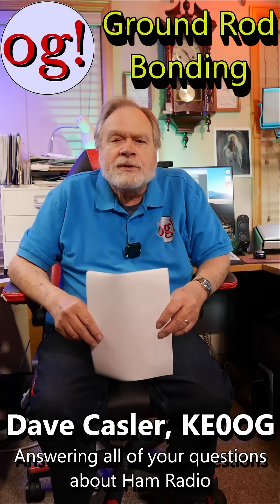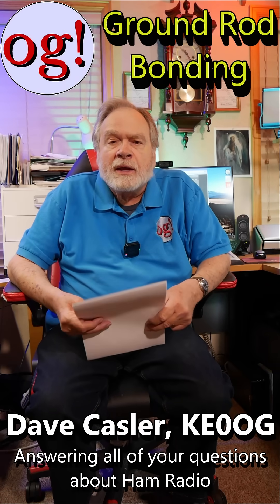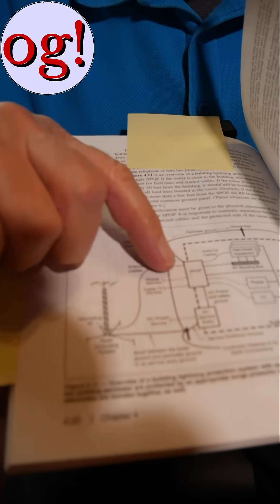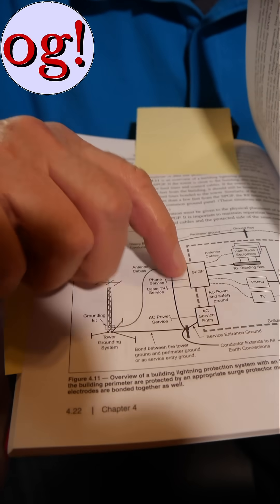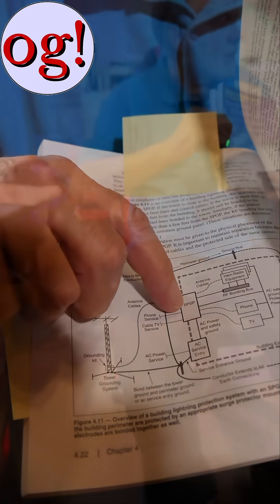Ground Rod Bonding (Short #67)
​@Kevlar232 is wondering how critical is the bond between the utility ground and the station ground. What do you do when the ground rods are on opposite sides of a building?

amateur radio
ham radio
technician license
general license
extra license
ham radio training
dave casler
ham radio answers
icom 7300
end fed dipole
mag loop